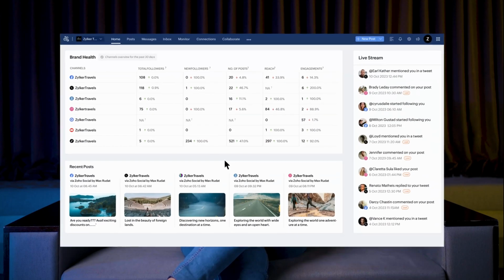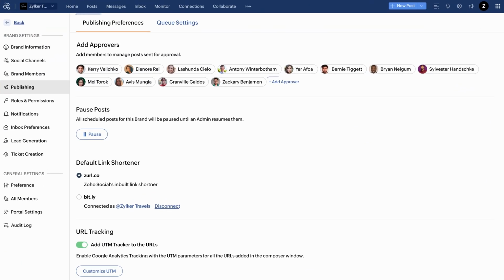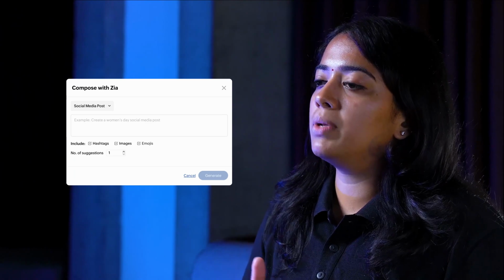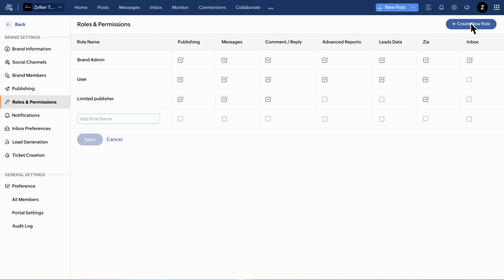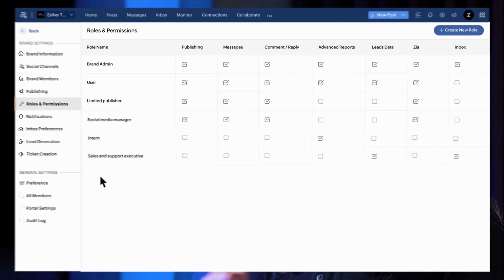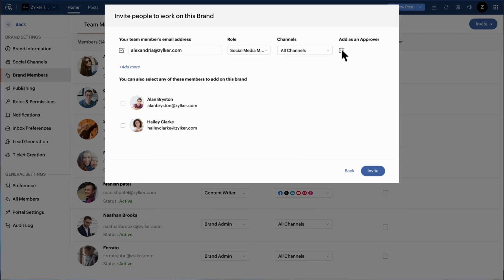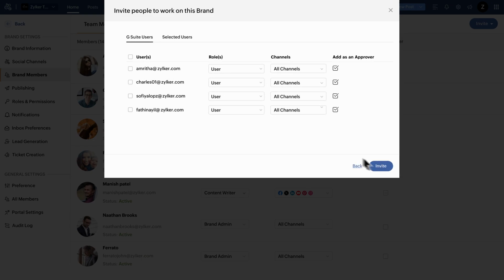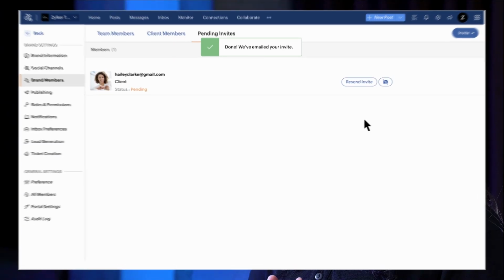Navigating Zoho Social: Creating roles and assigning permissions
Onboard your team and clients to your Social account. Understand roles, permissions and approvals in detail. Secure your data by creating specific roles for users and assigning permissions accordingly.